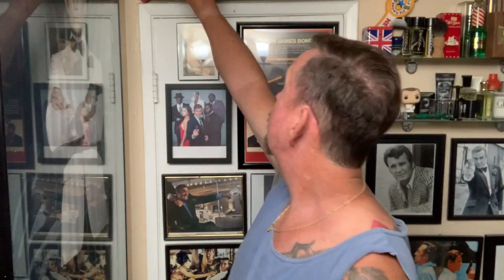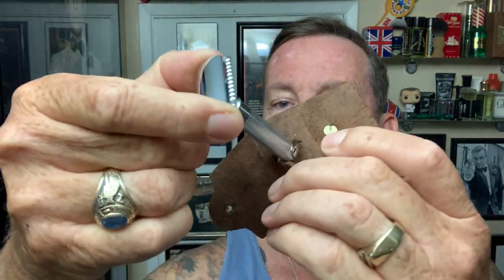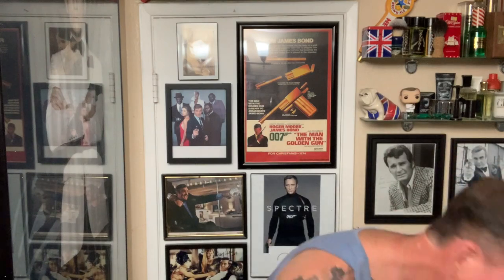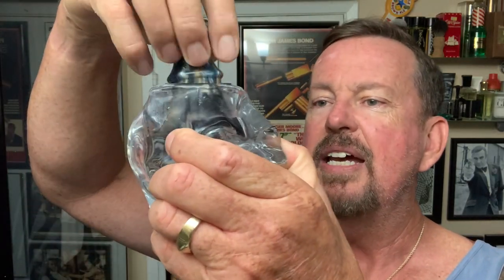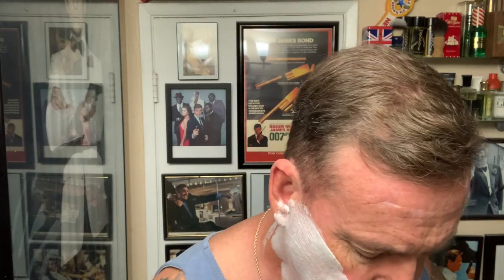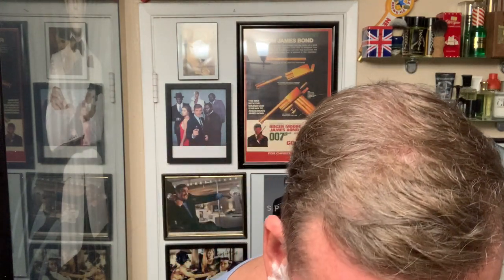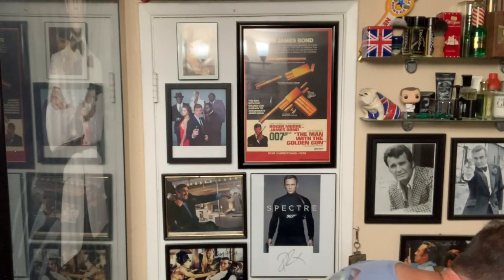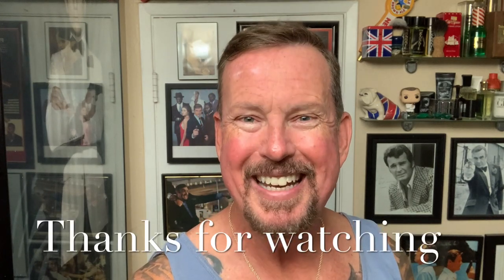Captains Choice Leather Travel Accessories, Merkur 34C & Nor’easter Soap and Balm.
Having a look at a few new travel accessories for wet-shavers who travel. These leather brush roll & razor covers are made in the USA from genuine leather and give an added protection to your brush and DE razor. I’ve always found that the plastic containers for my brush, don’t always help air out the brush. The travel roll seems to bring a lot more air to the brush when traveling.

Here is an excellent solution for travel and the ideal companion for your shaving brush.  Made by an artisan to our specifications, this brush roll delivers  protection while providing maximum air flow for quick drying.  Created from full grain cowhide and measuring 5” x 8” it is sized to accommodate nearly any size brush.  The leather will vary slightly in look and tone simply because it is natural cowhide - yours will be one of a kind!  The dark leather strap provides a beautiful visual contrast and ensures that your brush stays securely in place.  Built to last a lifetime and made in the USA!

Our Razor Jacket came about as a collaboration with a local artisan.  Now your razor can travel in style and have a protective cushion during transport.  It is designed to fit adjustable razors with their thicker profile as well as standard razors with a slimmer profile.  We have it cut from genuine cowhide and fitted it with an antiqued brass stud that secures the top in place.  As seen in the pictures, just insert the handle through the hole and then secure the top flap with the antiqued brass stud - simple and secure!  Each Razor Jacket has a sense of heritage to it upon arrival, that will just grow as the years go on.  Built to last a lifetime and made in the USA!

Kensurfs 2021 LE Brush-

Links to my interview on “The Shave” -

Coffee Mug-

Shave Bowl- Captains Choice Ceramic
ShaveSoap - Nor’easter
Razor - Merkur 34C
Brush - Captains Choice Synthetic
Blade - Wilkinson Sword Gillette -India
Aftershave- Nor’easter